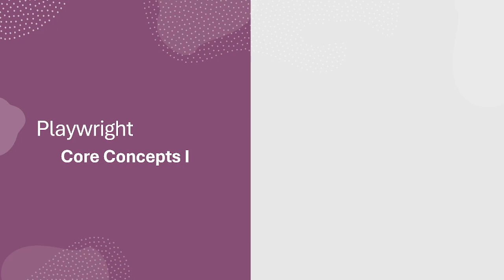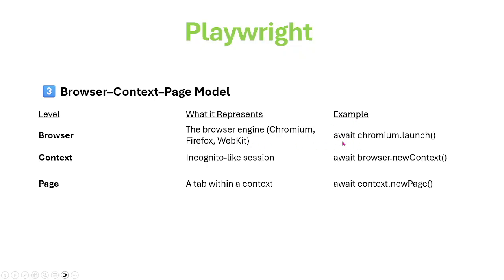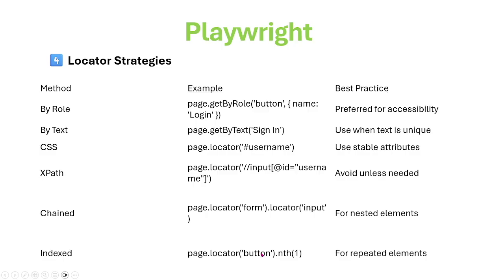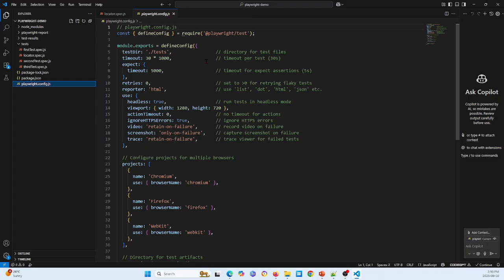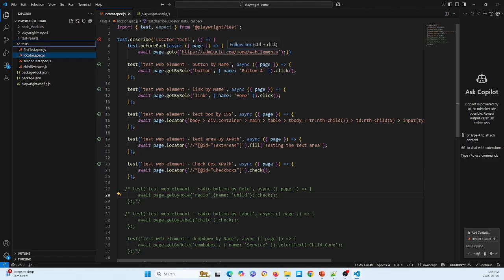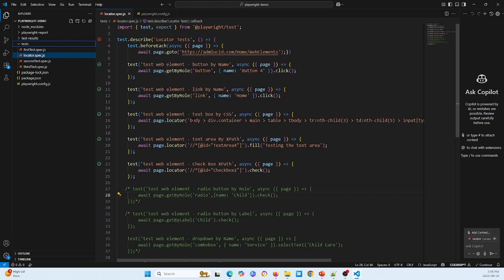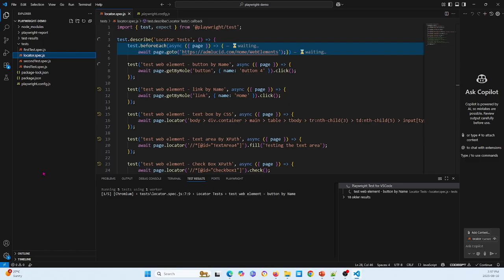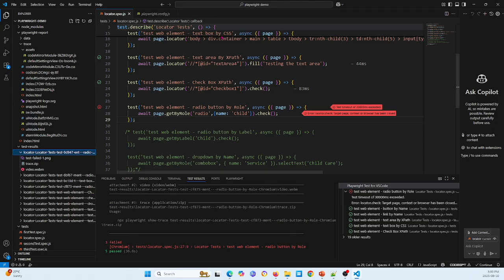Playwright Testing Tutorial #2: Core Concepts – Structure, Context, and Locators Explained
In this video, we dive deep into the core building blocks of Playwright automation. Whether you're just getting started or looking to improve your test architecture, this tutorial walks you through everything you need to write scalable and reliable Playwright tests.

🧩 What You’ll Learn:

✅ How to structure a test using @playwright/test
✅ The difference between browser, context, and page
✅ Using smart locators like getByRole(), locator(), and nth()
✅ Understanding auto-waiting, timeouts, and test retries
✅ How to build modular, reusable, and maintainable test suites

🧠 Why This Matters:

Playwright offers a robust and modern framework for end-to-end testing. Understanding its test structure and core concepts is essential for building stable automation scripts that scale with your application. Learn how to harness Playwright’s powerful locator engine and retry logic to eliminate flaky tests.